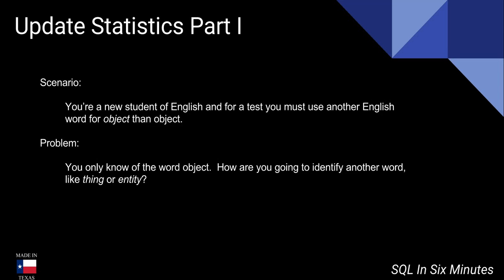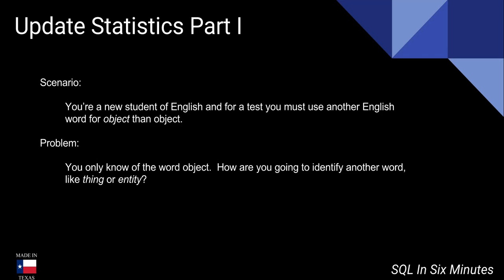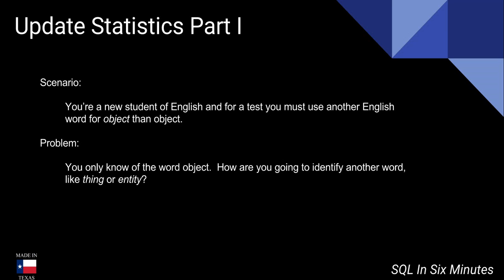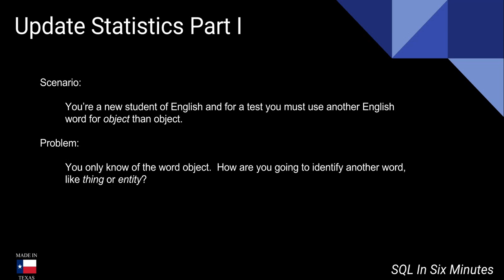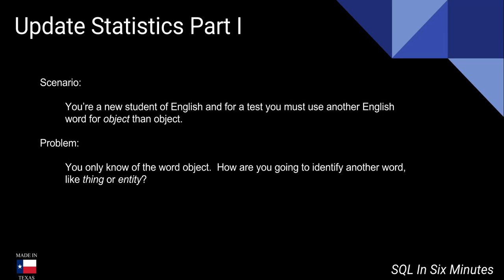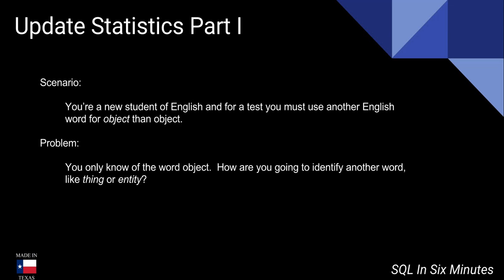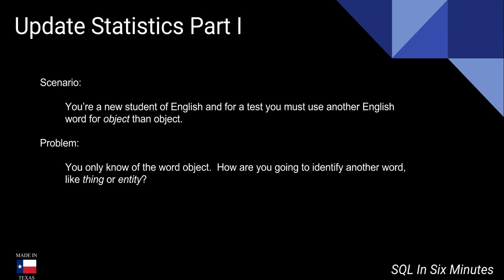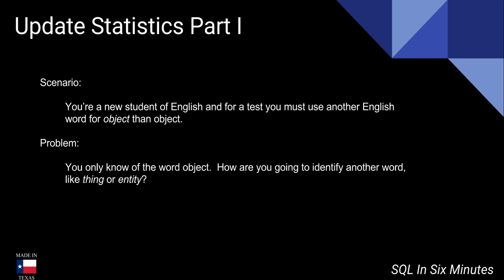Update Statistics Part I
Do you need general technical consulting help in database engineering or security?  Fill out the following form Part one of the series updating statistics